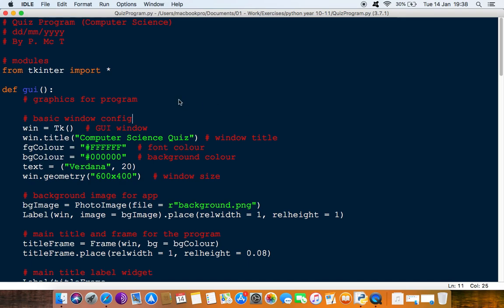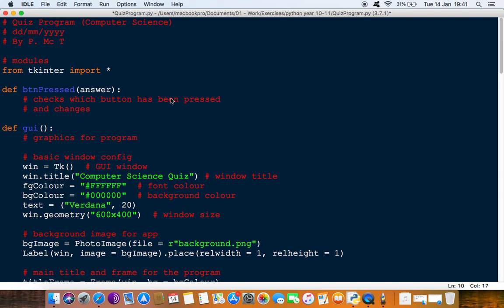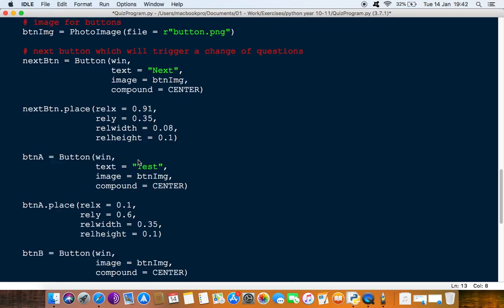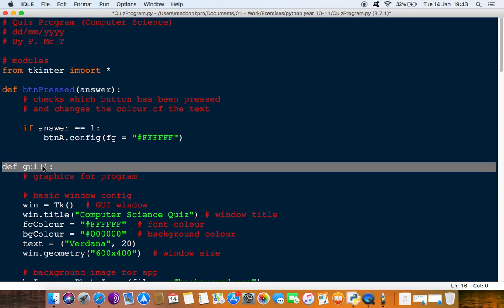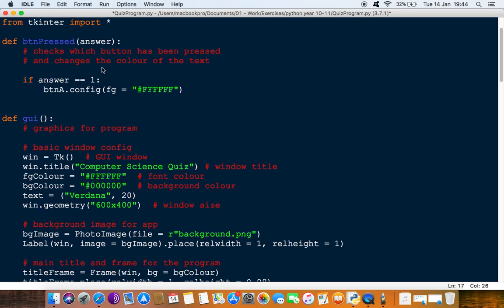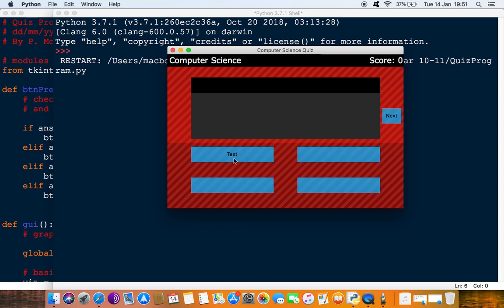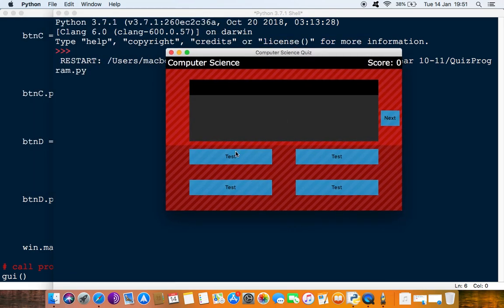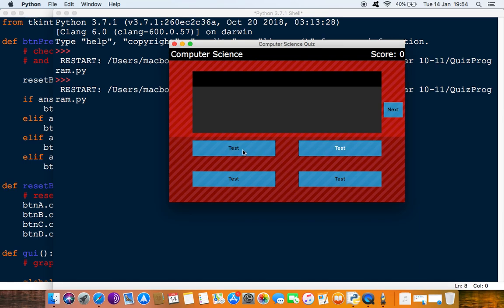01 Tkinter Button States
Demo of how to change the state of a button